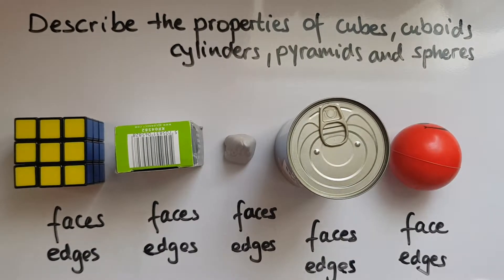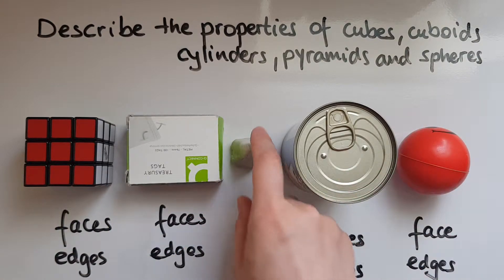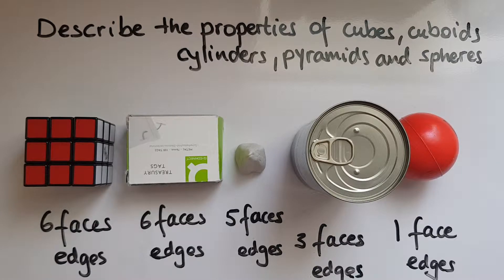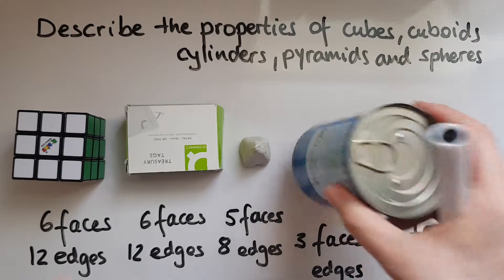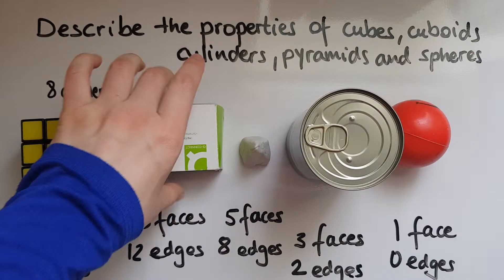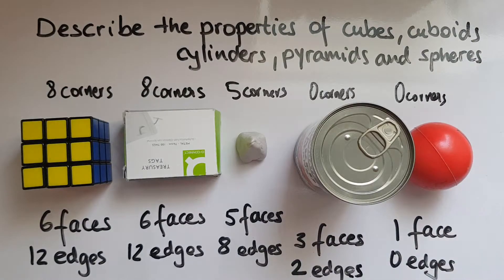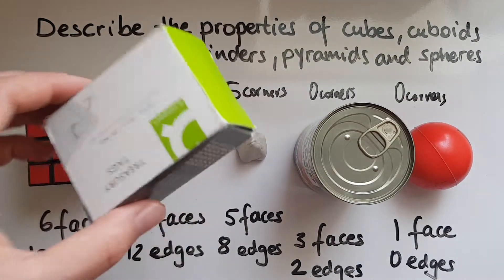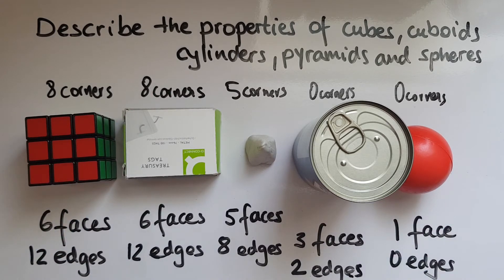E2.20.2. Functional Skills Maths Entry 2: Describe the properties of common 3-D shapes